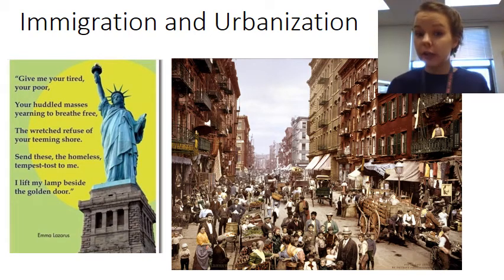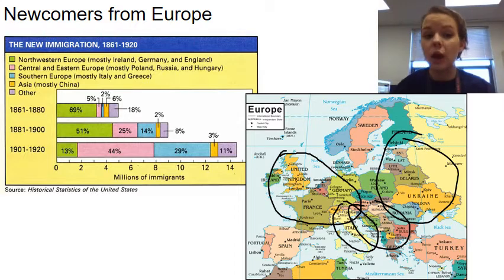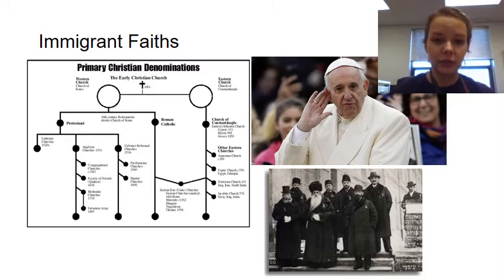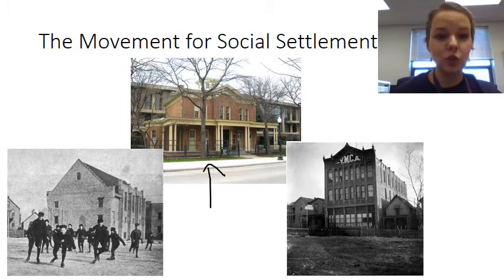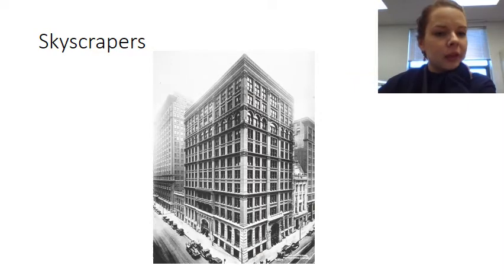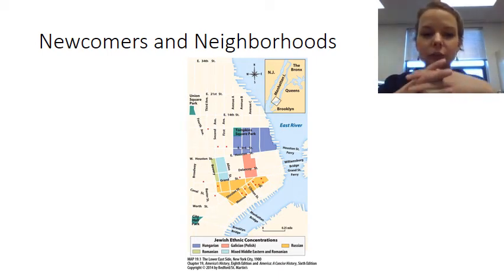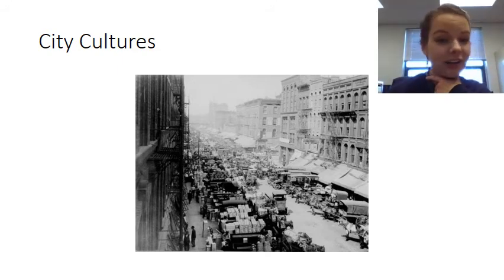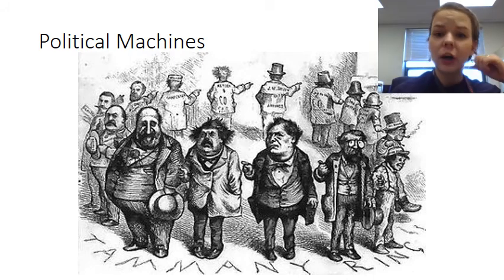Immigration and Urbanization